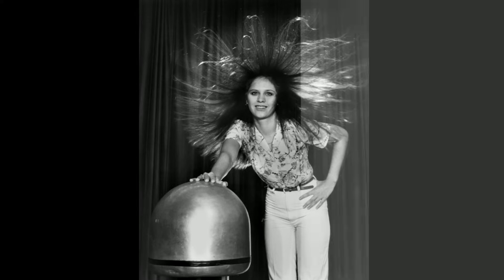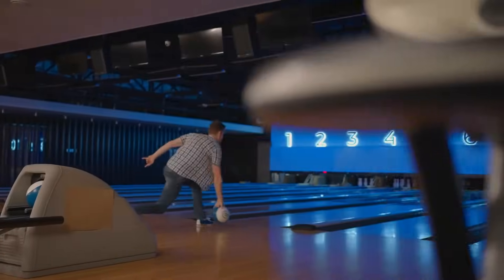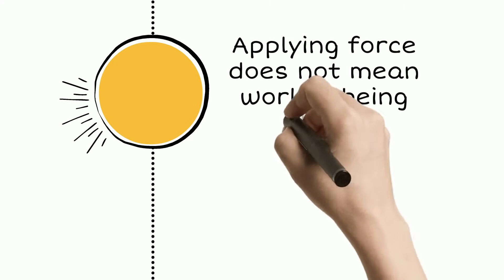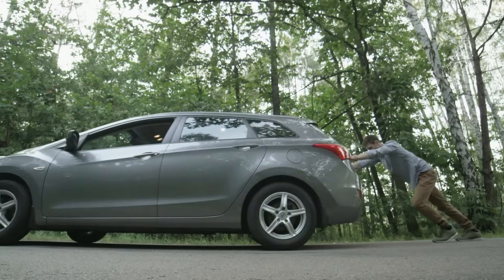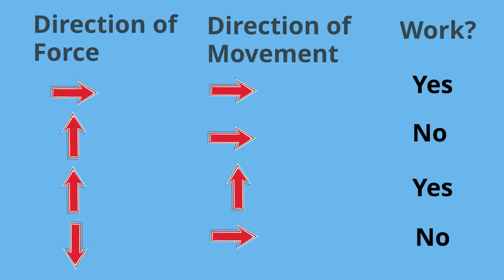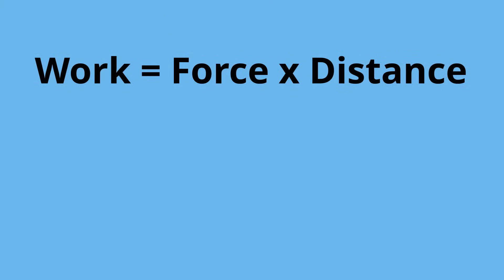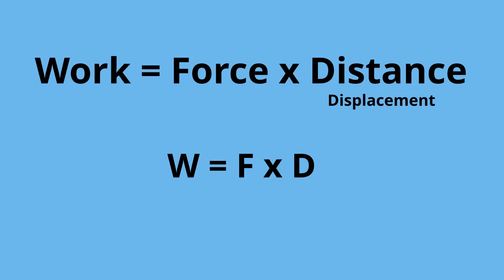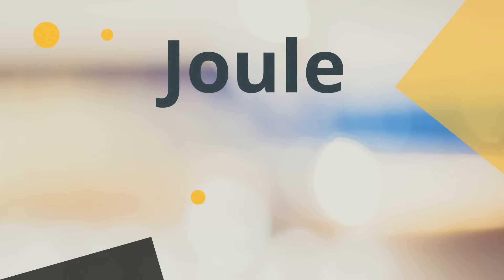What is work? Physical Science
In physics, work is equal to force times a distance. The force and the movement must be in the same direction.